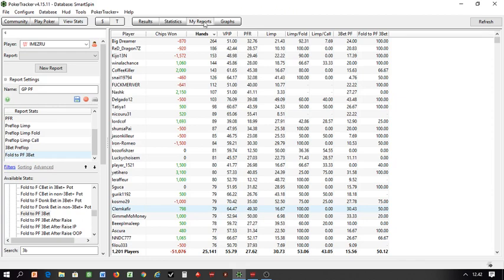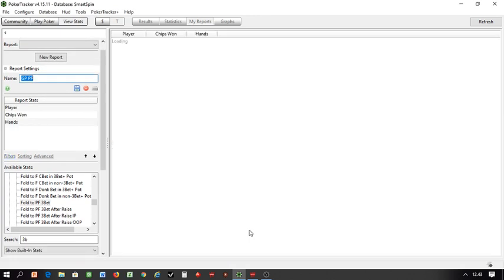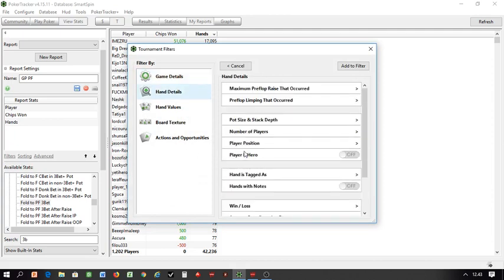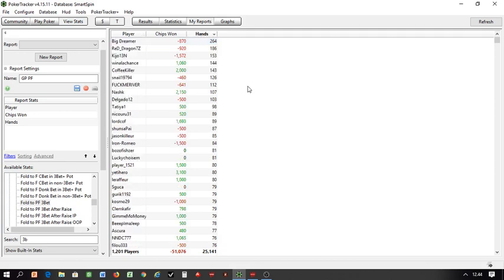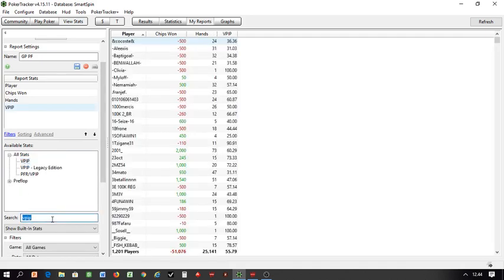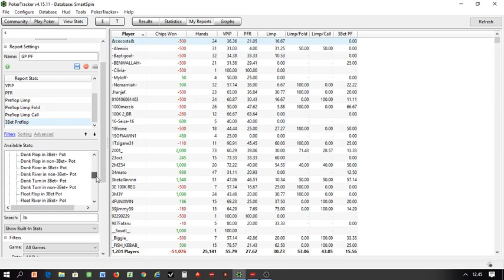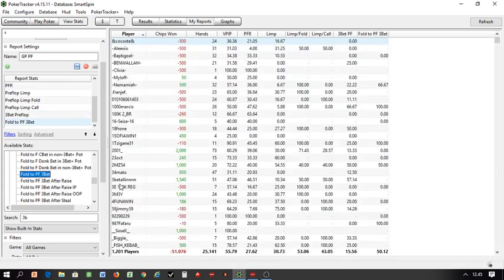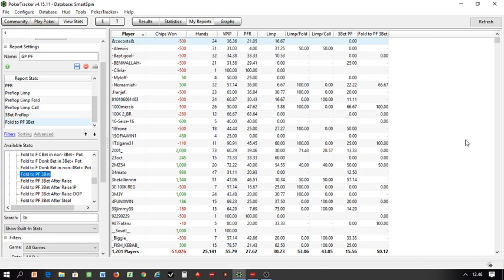PokerTracker 4 General Population report - Spin and go Essentials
In this video you will learn how to create a report of the General population of villains you are facing in Spin and Gos (Also zoom poker applied). I use this kind of report to analyze the villains I am facing and adjusting my gameplay vs. random players whichi I mainly see at these games.

There you will find similar topics and other tips tricks and shorter posts not really video materiel worth. In the future I am going to build a video library there too. As it is I am just starting up with YouTube so sorry about all the qwerks and umms.. and whatnot on my videos. Just pushing myself out of the comfort zone to excell in this journey.

Or Winamax for the current bonus as of April 2019 described in the video (subject to change).

Recommended audio books for a busy grinder
Mental game of Poker
Mental Game of Poker 2